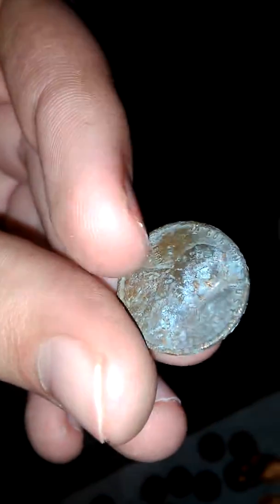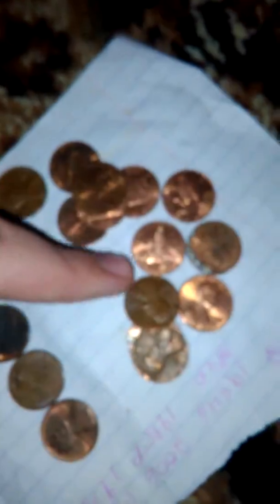We got 5 2009s and 6 weatys GO EAGLES